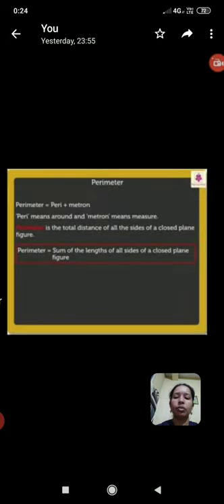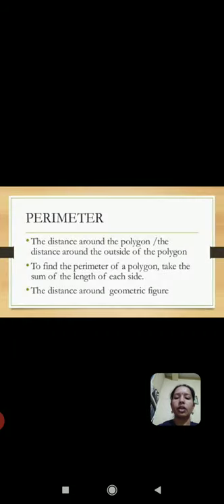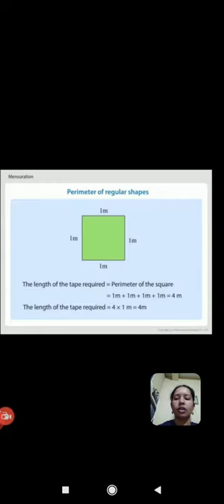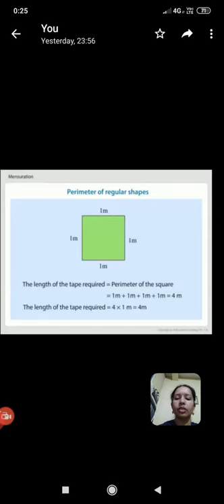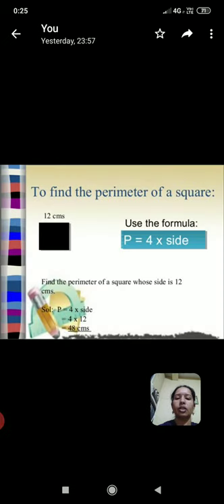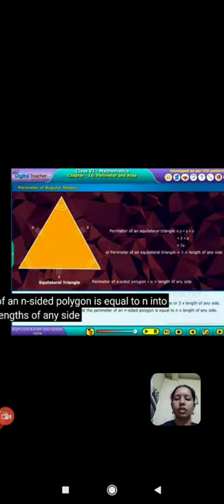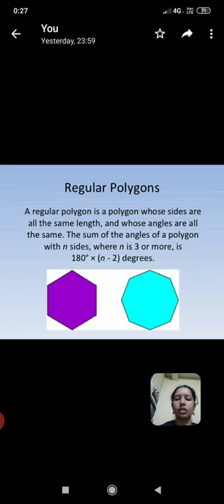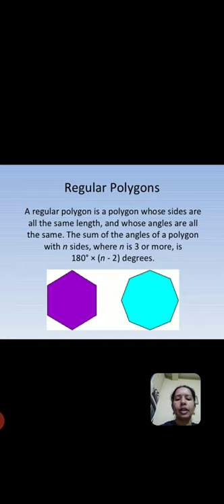perimeter of regular shapes